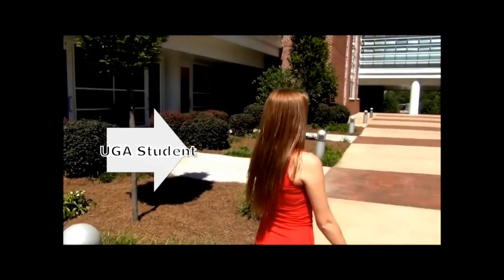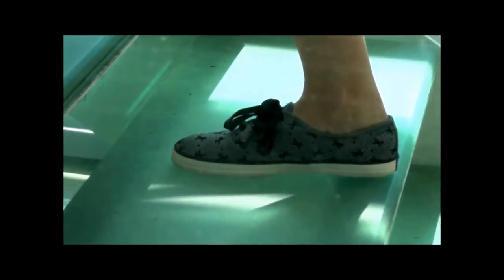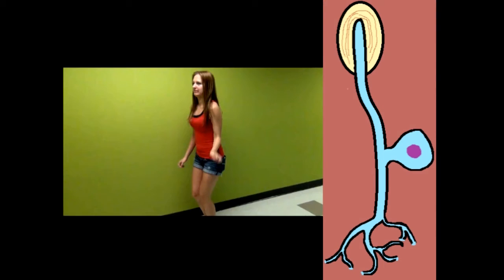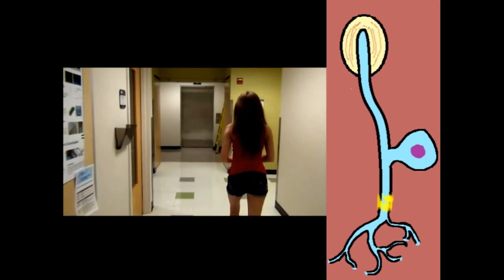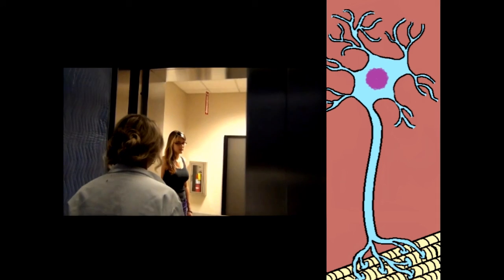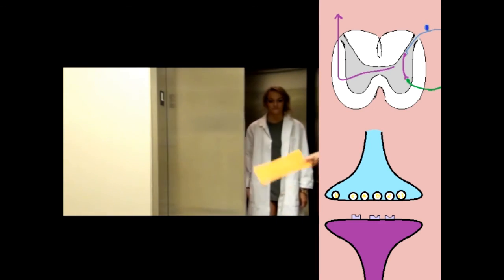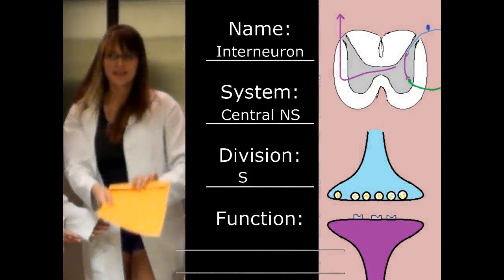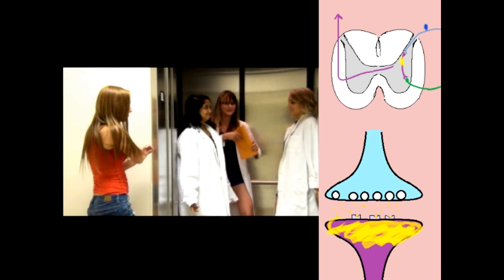Neurophysiology: UGA Student Loses to Stairs